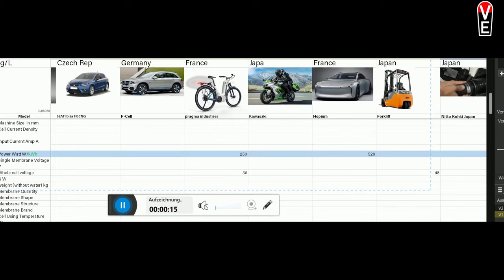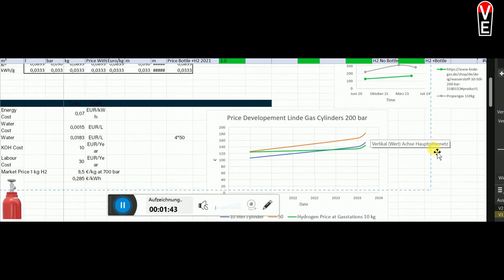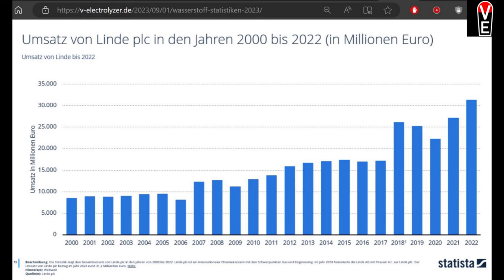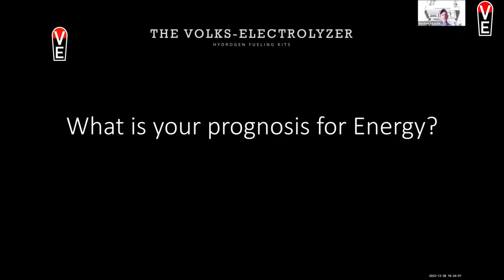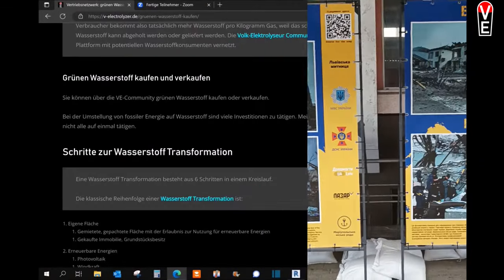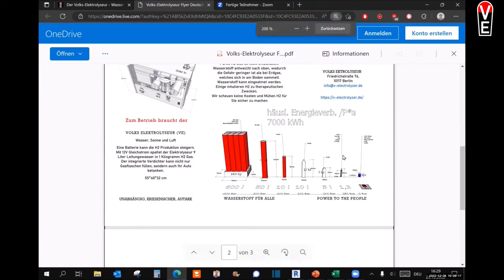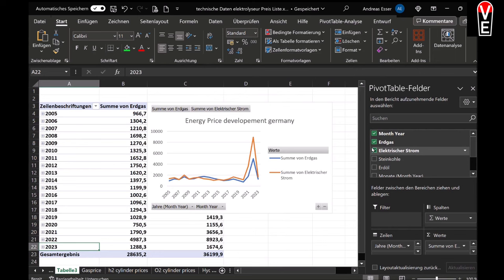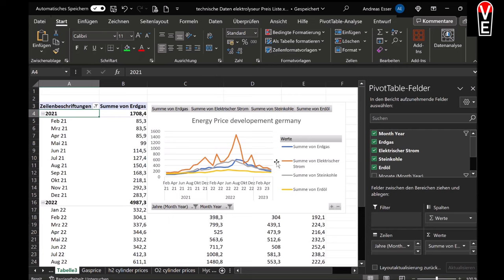Hydrogen prices win the competition with fossil energy statistics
In our hydrogen webinar there is plenty of time for questions.